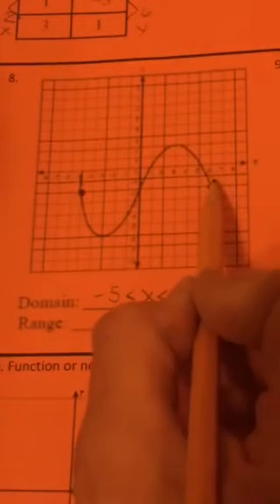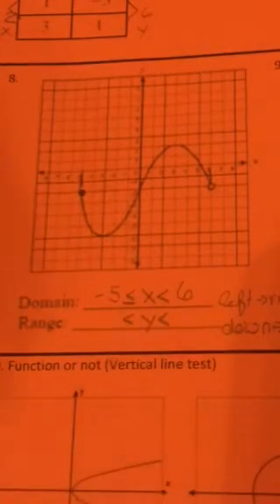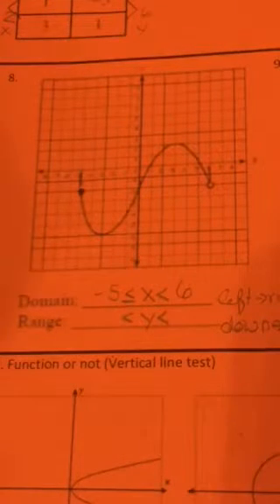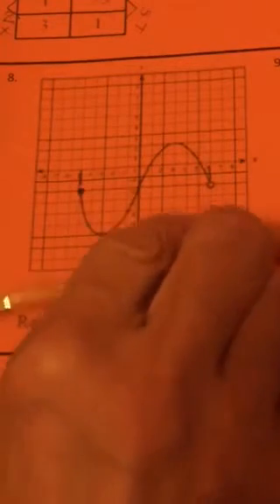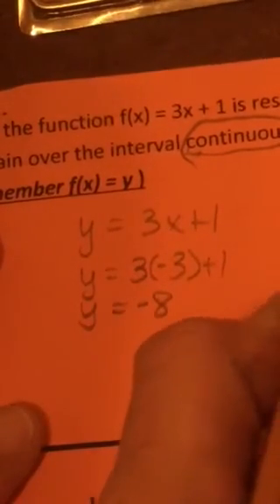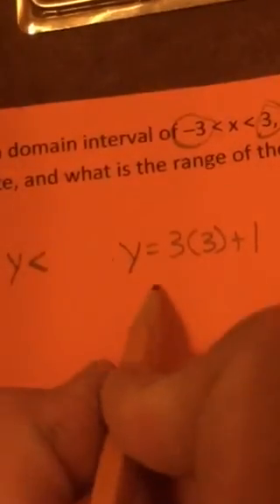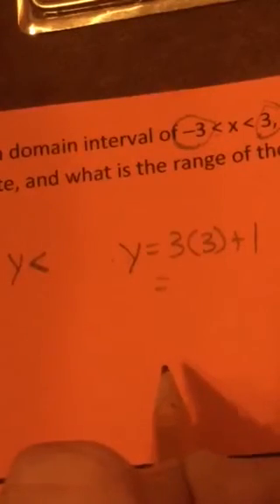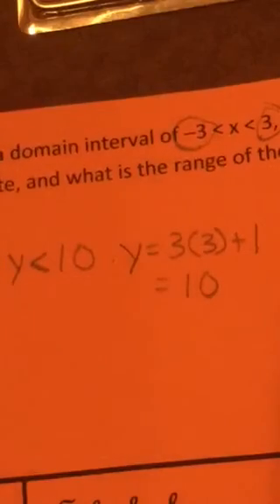Review 9 weeks exam part 2